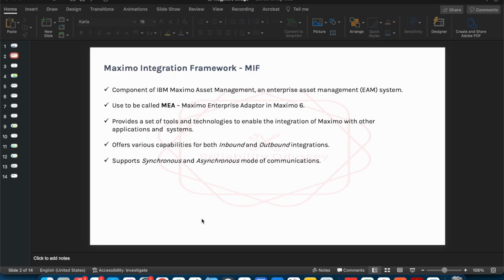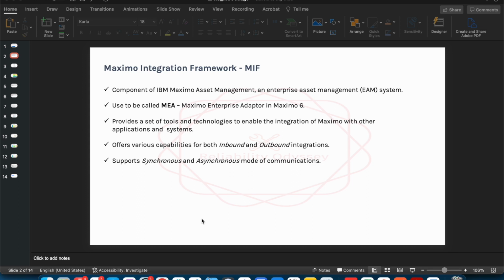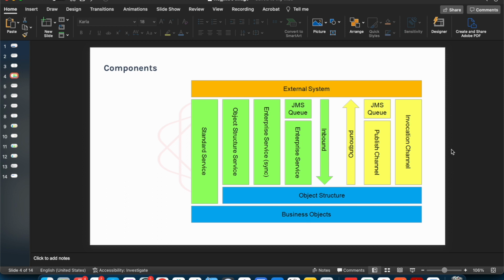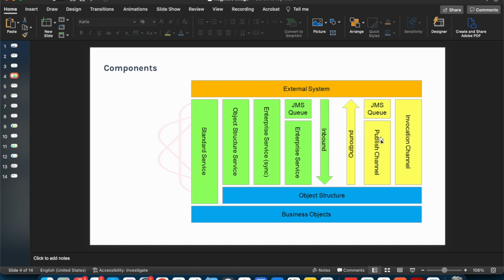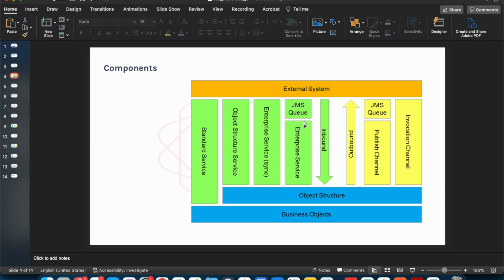Maximo Masterclass | EP01 - Maximo Integration Framework (MIF) Introduction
Maximo Integration Framework (MIF) is a set of tools and components that allow you to integrate Maximo with other applications and systems. In this hand on masterclass series we'll learn about different kind of integrations and different features available in MIF.